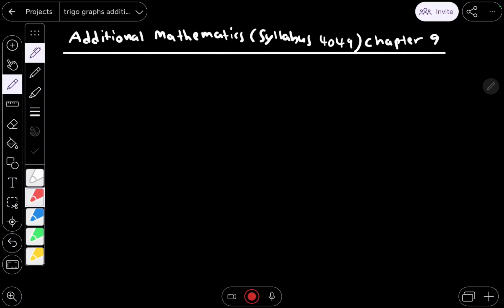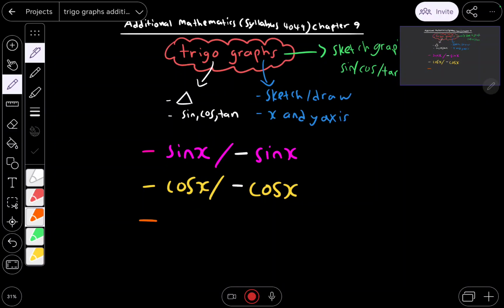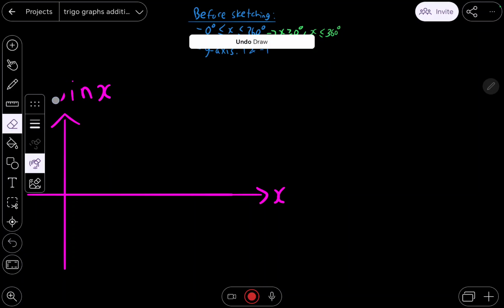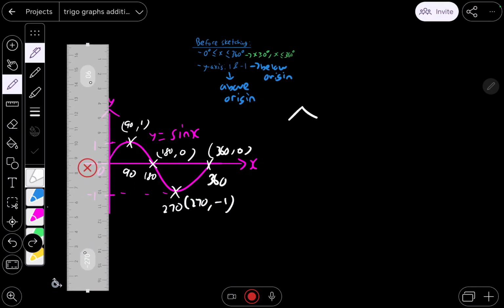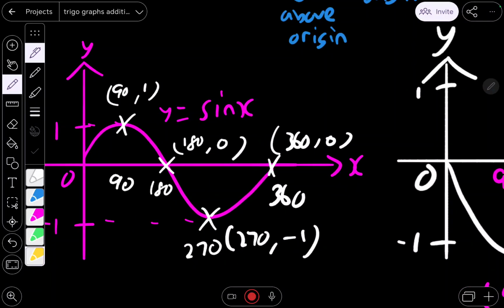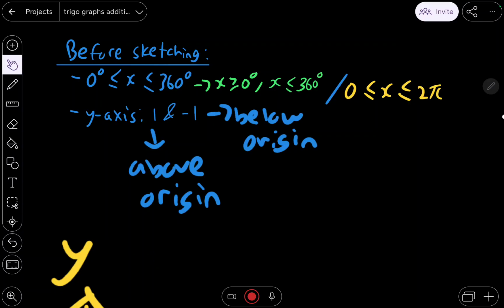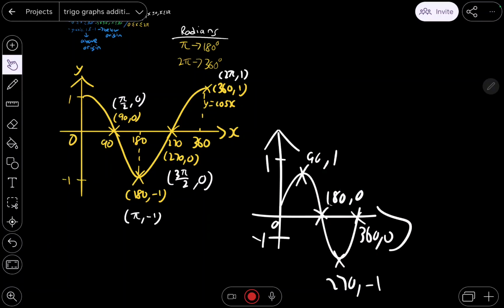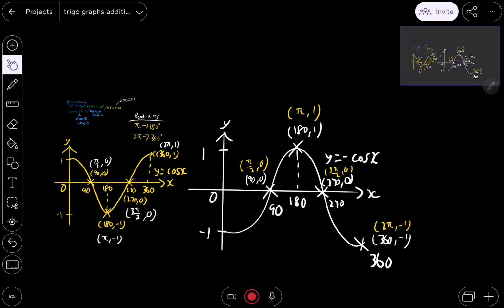Trigonometry graphs part 1- introduction + sin and cos graphs AM syllabus 4049